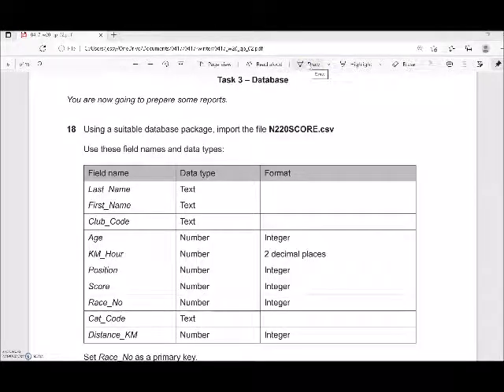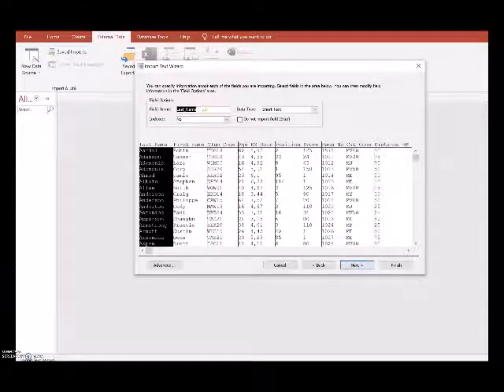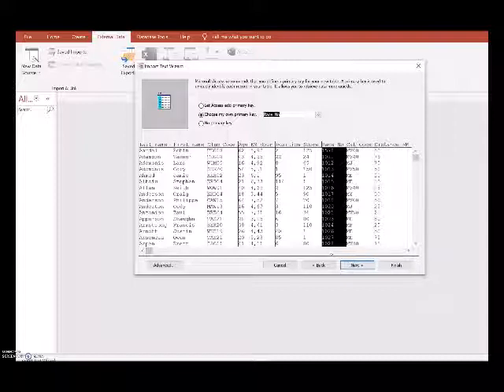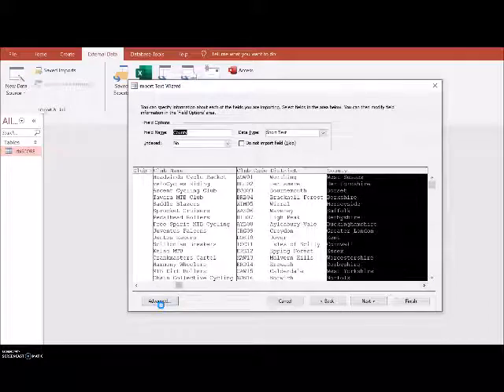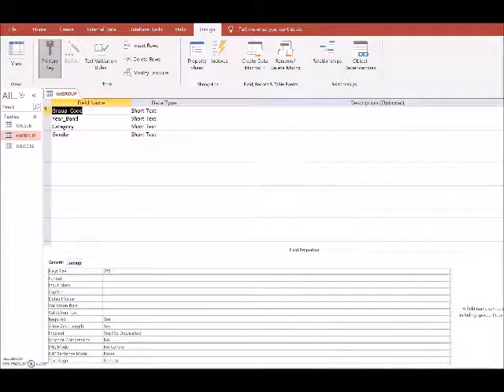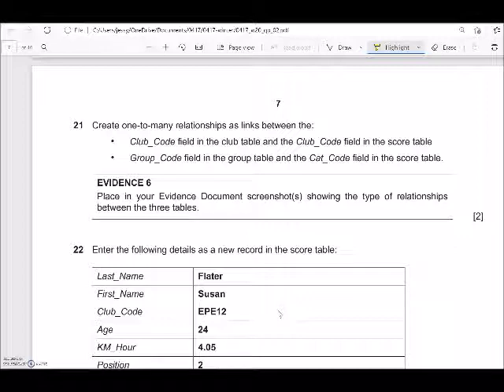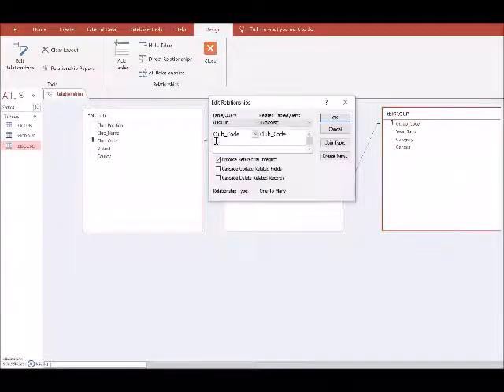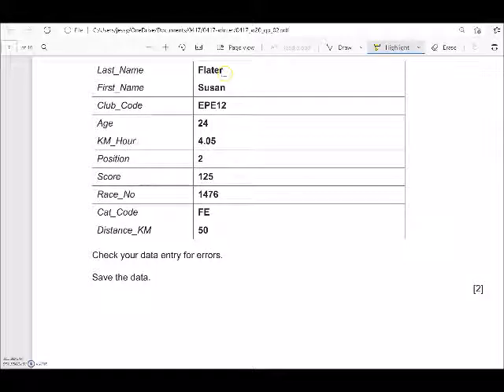SOLVED IGCSE ICT 0417/CAIE November 2020 Paper 2 Database Steps 18-22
This video demonstrates how to solve the November 2020 Paper 2 Task 3 - Database part. This task covers the data manipulation part of the syllabus. In this video we will cover how to import csv files, set the data types and field names, set specific formatting and take the screenshots for the table. The video then demonstrates how to set the relationships between tables and to take the right screen shot. It further demonstrates how to enter data and save the record.